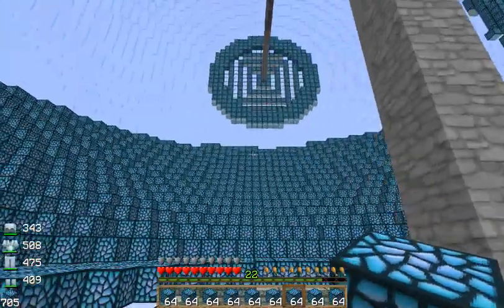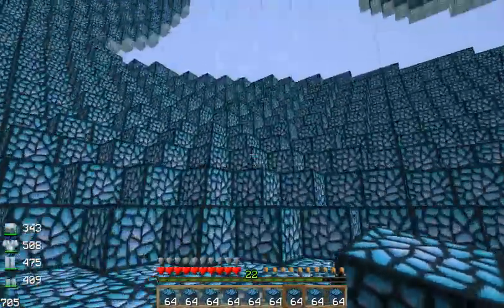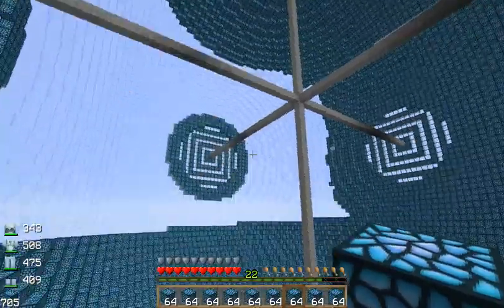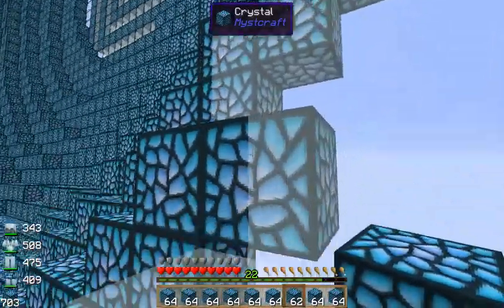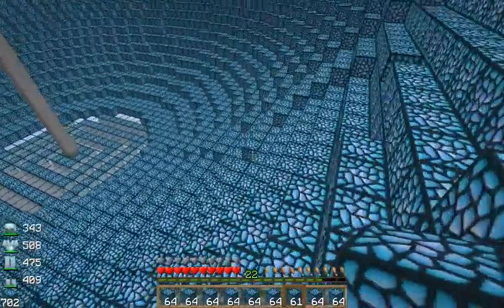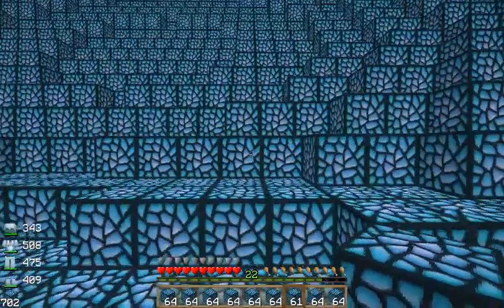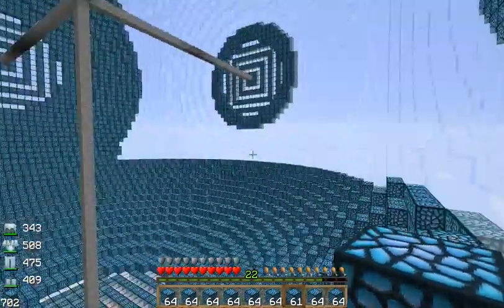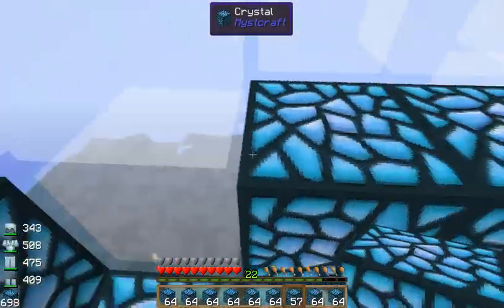aCodemonkey99 The Sphere FTB!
a Quick video showing off the new project!